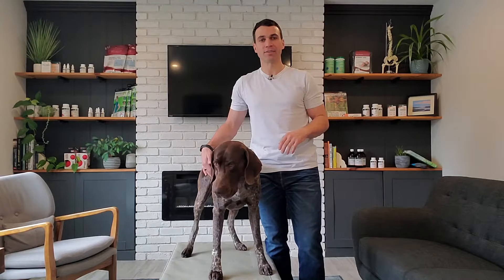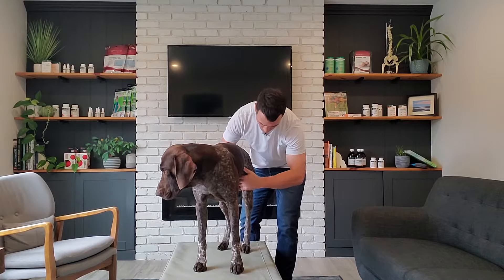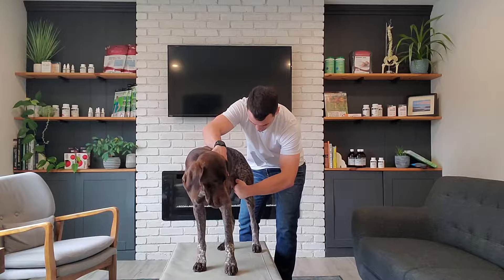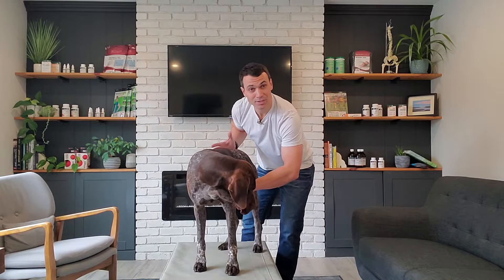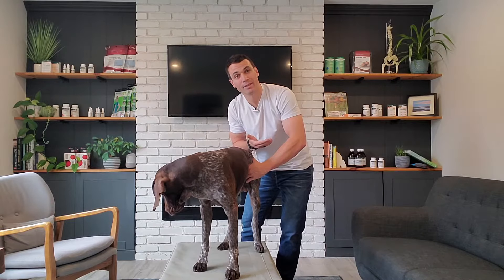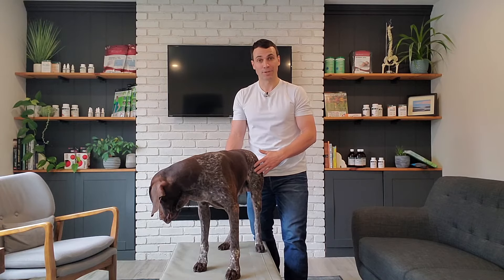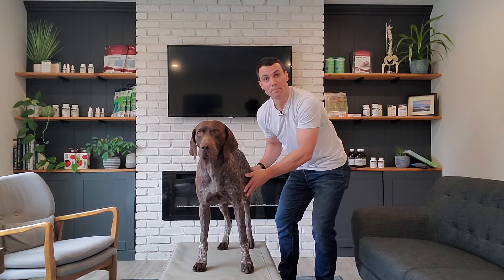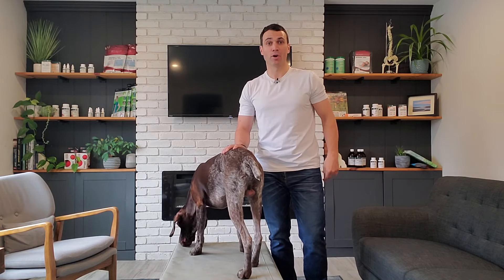Hip Problems in Dogs. Release This Muscle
Hip and Knee Problems in Dogs.  Release These Muscles

It is common for dogs to get knee and hip injuries.  These injuries can range from acute to chronic and are very painful to slightly sore.

When the knee or hip joint is injured and inflamed, it is important to release the muscles that cross the joint and help to produce movement in the joint.

When the joint is injured the same muscles that help to produce movement can tighten.  This muscle tightness or muscle spasm can be very obvious but most of the time it's very subtle and can lead to compression and muscle guarding around the injured area.

This can cause a decreased range of motion and therefore increase the likelihood of further joint degeneration at an increased rate.

In this video, Dr. Adam shows you a simple way to landmark and stretch the groin muscles that act on the hip and knee.